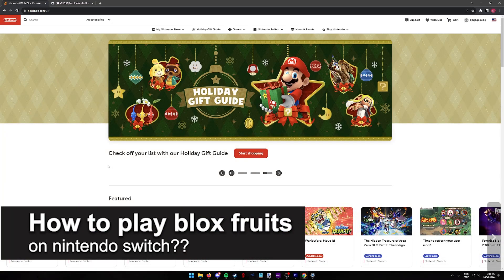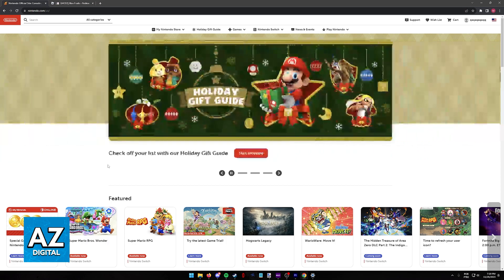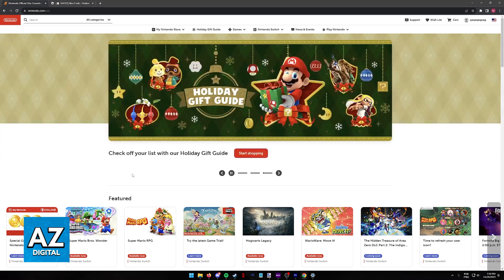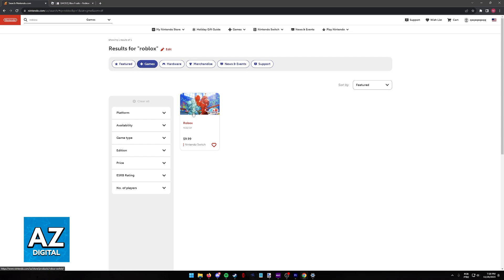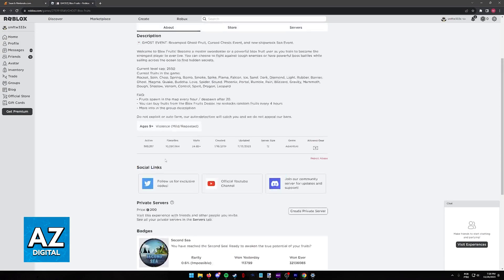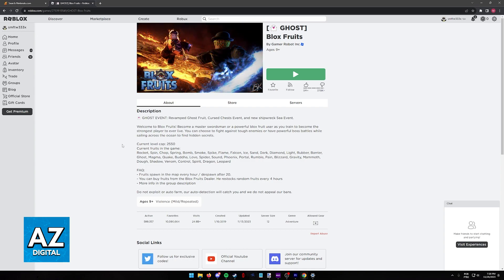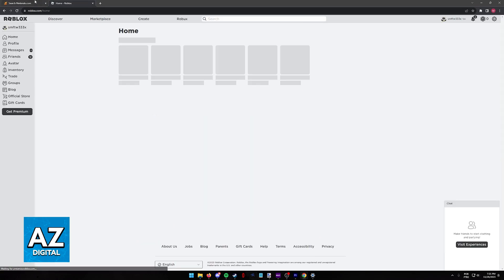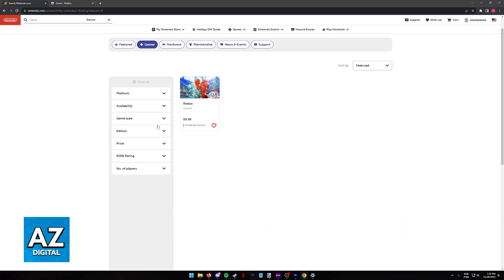How To Play Blox Fruits on Nintendo Switch? (2025) - Step by Step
In this video I will clear your doubts about how to play blox fruits on nintendo switch, and whether or not it is possible to do this.